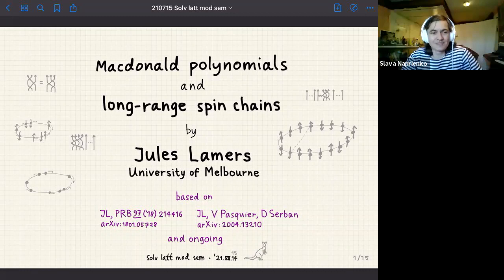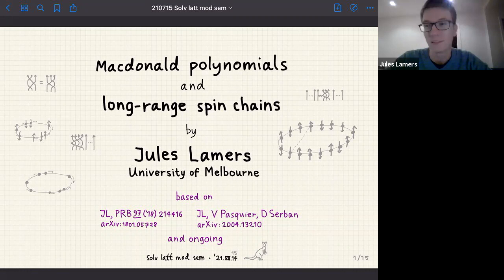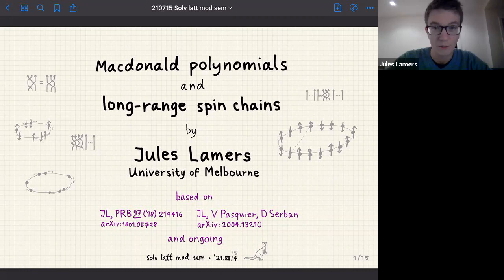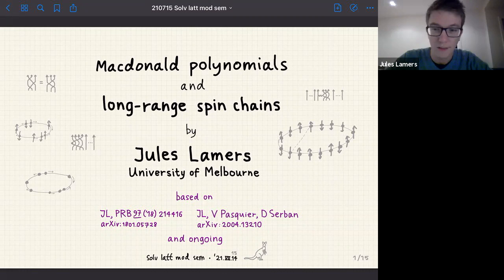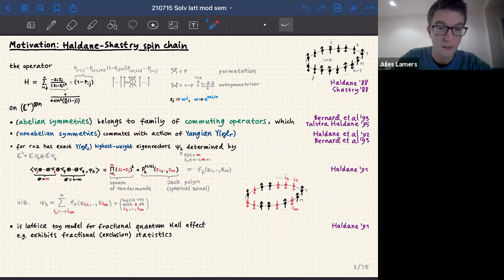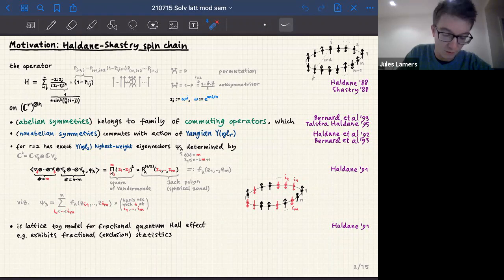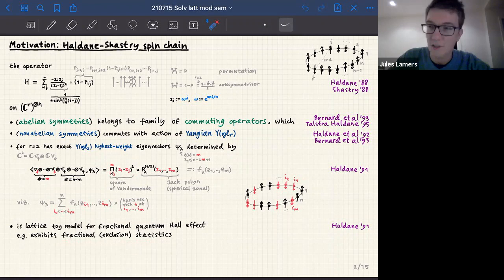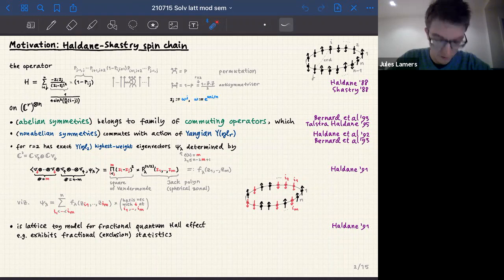Jules Lamers, Macdonald polynomials and long-range spin chains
Speaker: Jules Lamers
Title: Macdonald polynomials and long-range spin chains
Abstract: My aim is to review the connection between quantum-integrable long-range spin chains and Macdonald polynomials. I will introduce the main characters, the Haldane--Shastry spin chain and its q-deformation. Their remarkable properties include Yangian / quantum-loop symmetry at finite system size, and exact closed-form wave functions featuring (the zonal spherical case of) Jack / Macdonald polynomials. I will explain how the underlying algebraic structure, of affine Hecke algebras, can be used to construct a spin-version of Macdonald theory (spin Calogero--Sutherland / Ruijsenaars model) that reduces to the long-range spin chains in the 'freezing' limit.